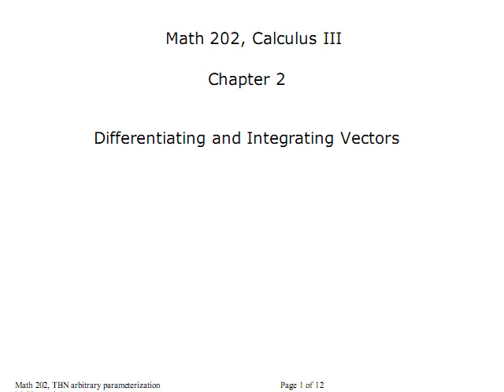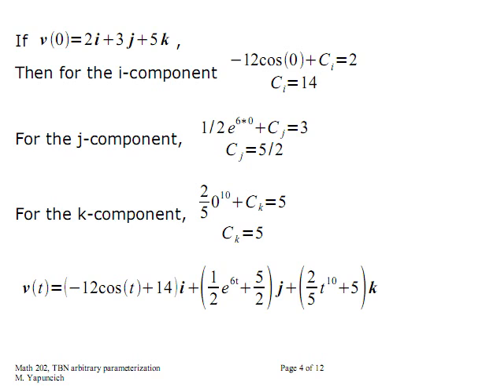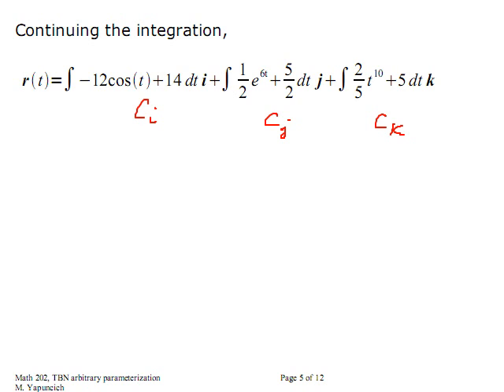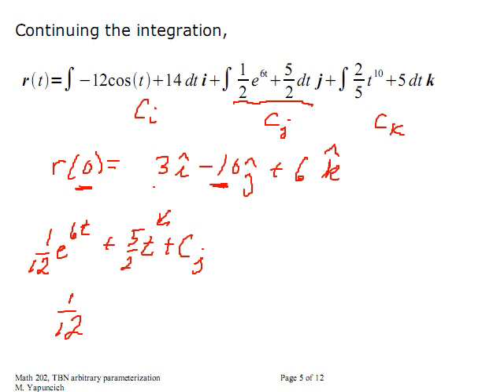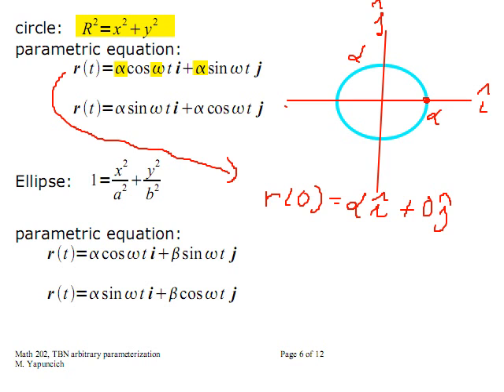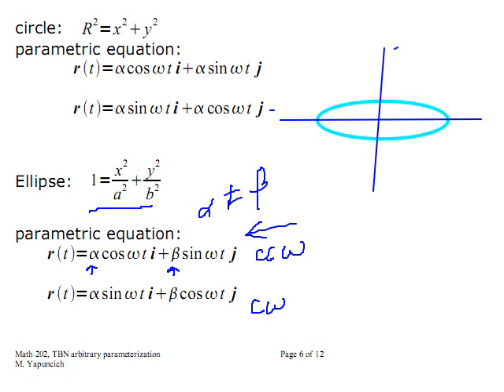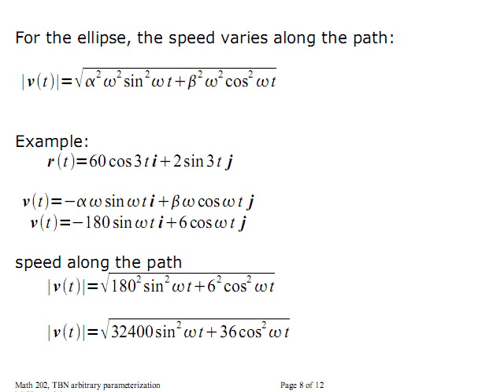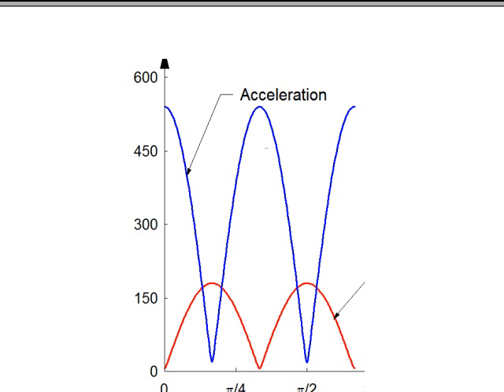Calculus III Chapter 13 Integration and differentiation of vector functions